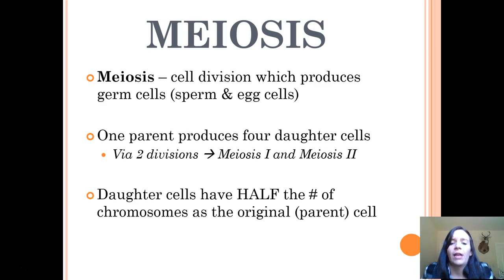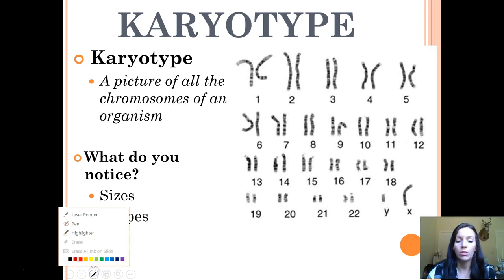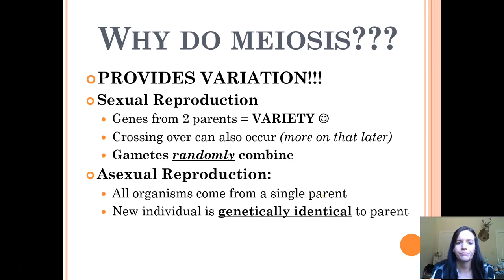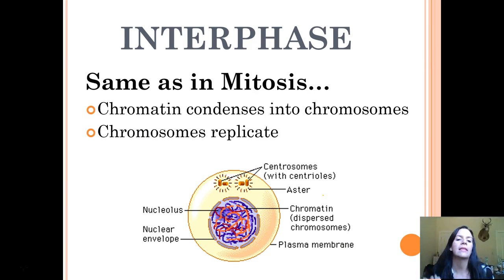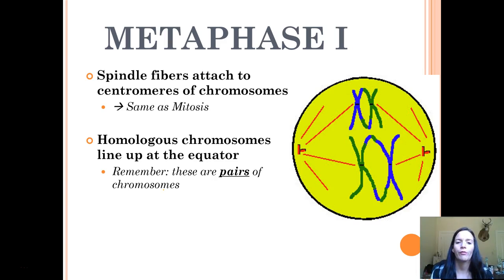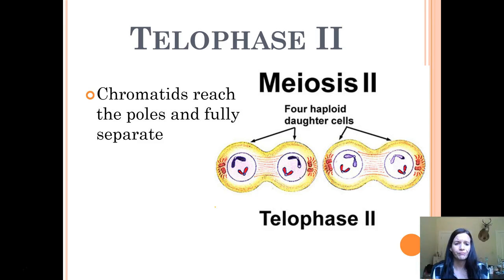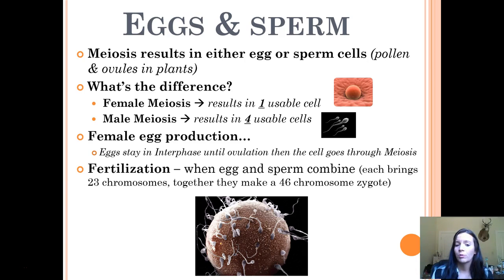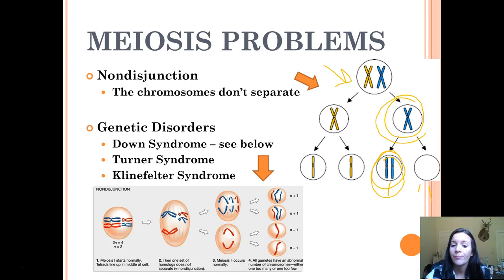STEM Bio - Meiosis